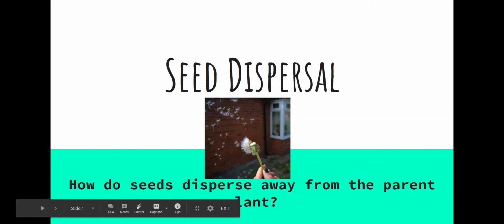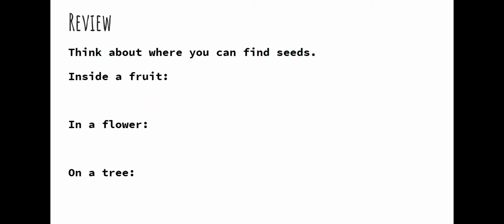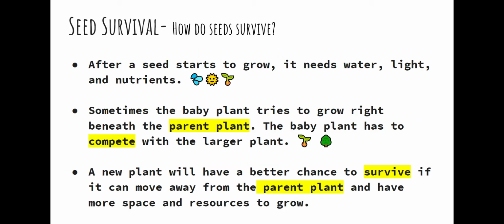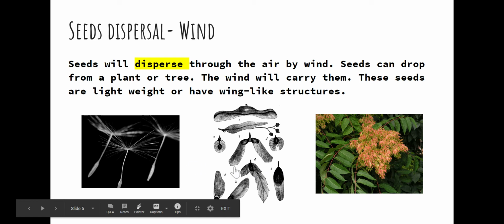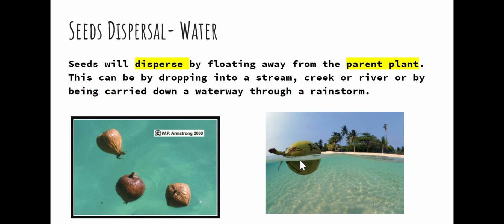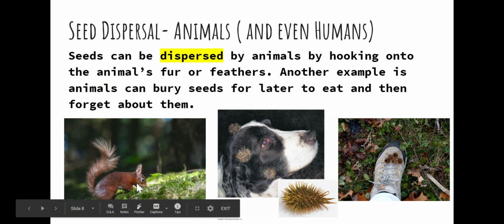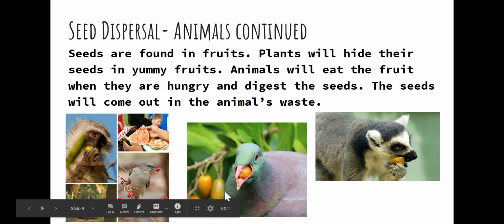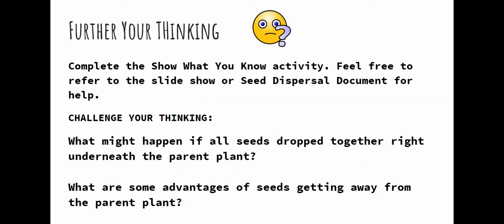Seed Dispersal- Seeds on the Move